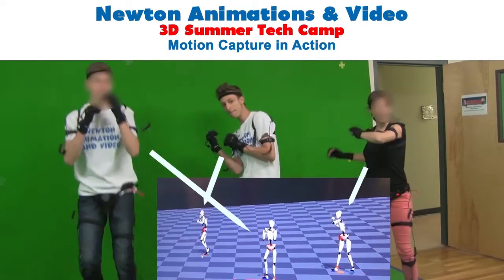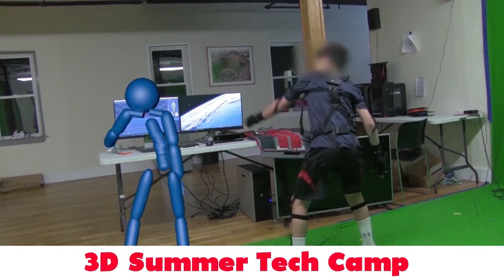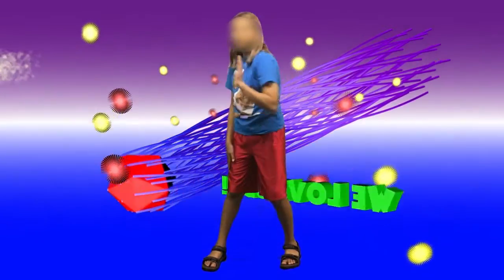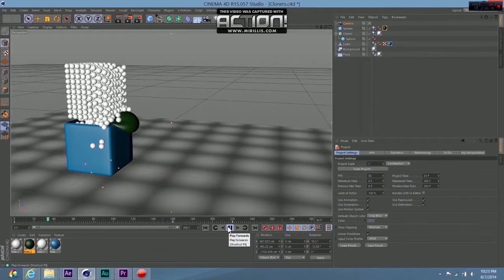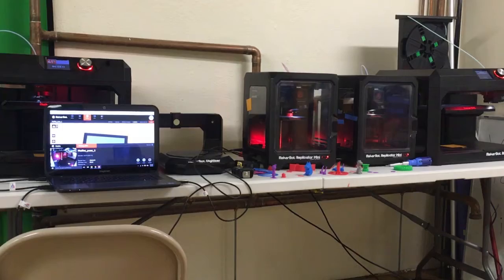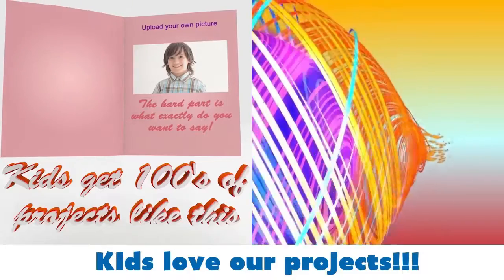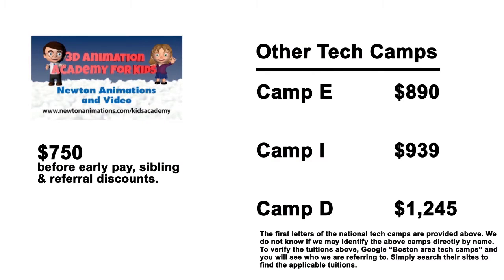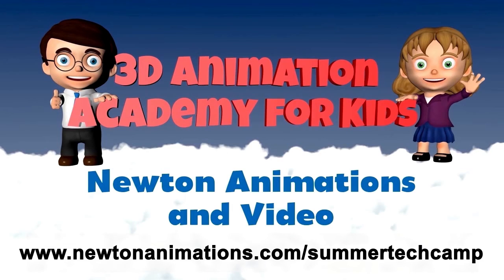Newton Animations 3D Summer Tech Camp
3D design/animation & 3D printing summer programs for students going into grades 5 to 8 and grades 9 to 12 in our 2,000 s.f. animation studio (now in Needham). Kids use truly cutting edge technologies like motion capture to supplement the traditional learning experience. for more information. We are overwhelmingly the best value in summer tech programs for kids in the Boston area.